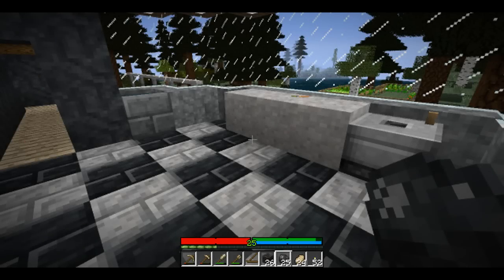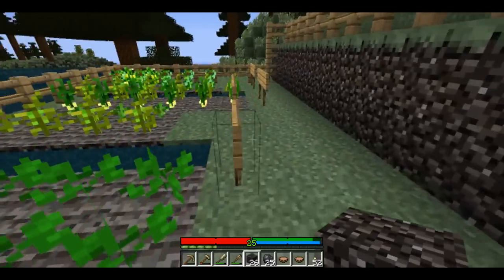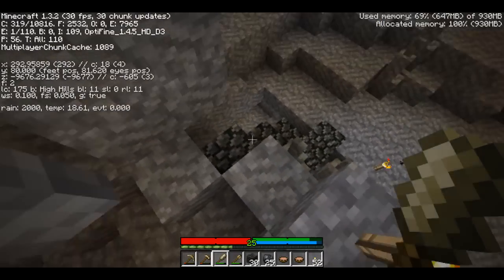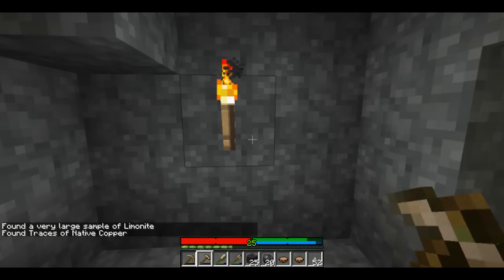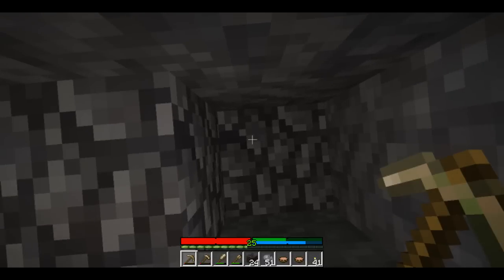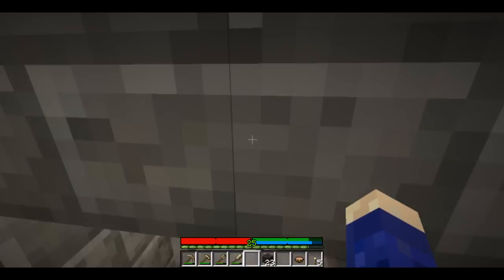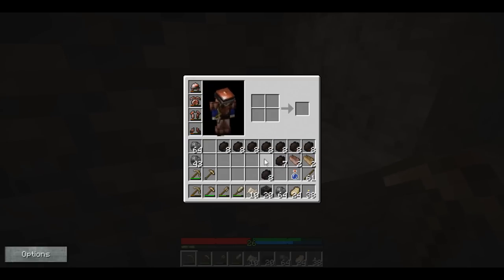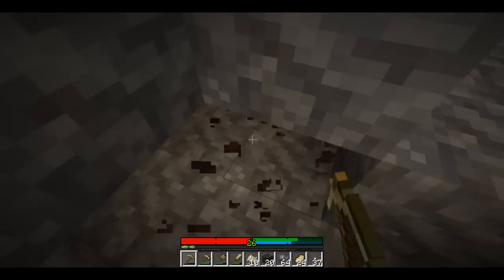TerraFirmaCraft - 37: Iron! Nuff Said!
-Simply Horses (Inactive right now)
NEI (Used for Simply Horses)

I learned that limonite is iron and recall i found a vein in the giant cave so i go mine it out.

This video is a visual documentary of one mans journey from stone age survival to comfortably living as master of his environment.  This video is part of an ongoing series that uses the mod terrafirmacraft.  Terrafirmacraft completely overhauls the world of minecraft, changing basic mechanics while implementing a more realistic style of survival.